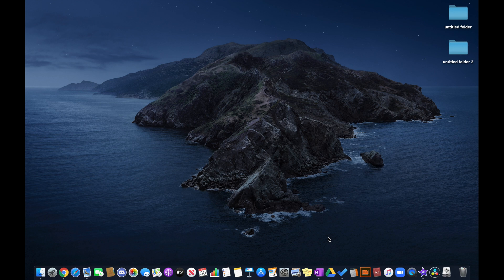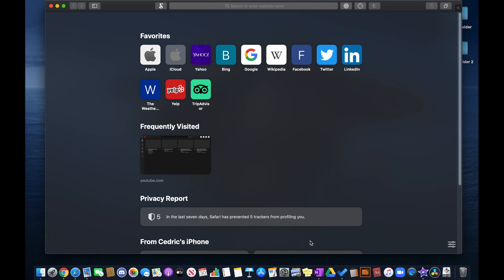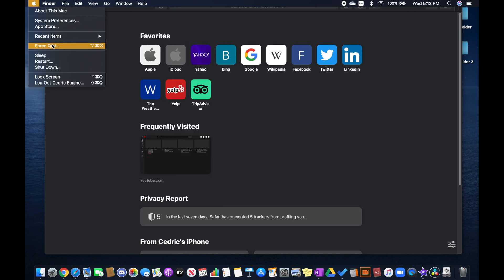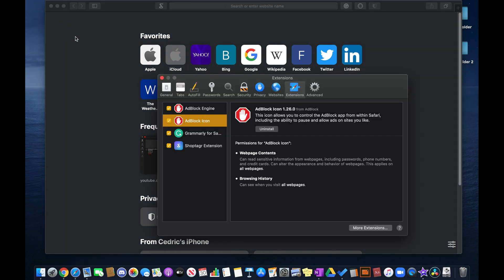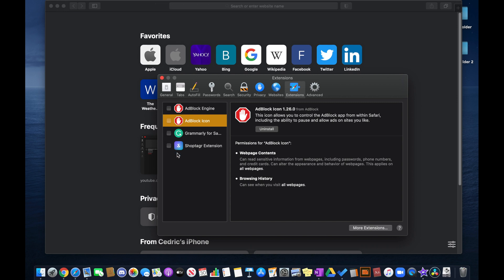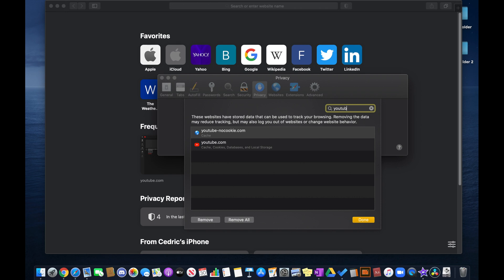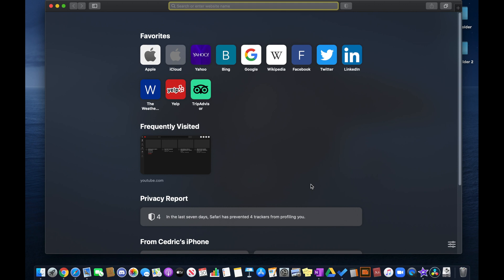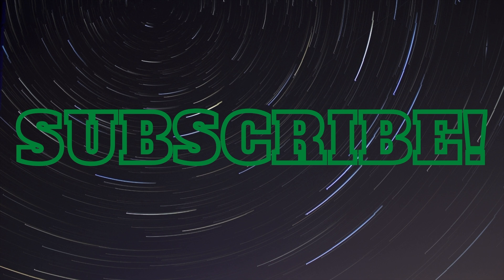How to watch Youtube on Safari without any issues! MAC OS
If you're having trouble watching youtube videos on Safari, I might have the solution for you! Don't forget to leave a like on the video if you found it helpful.

→ If you guys love tech just like me, grab some blue-light blocking glasses to protect your eyes.
If you want to take it a step further, Jade Black also offers super stylish sunglasses that won’t break the bank either.
With over 5000 five-star reviews, there’s no reason to wait, shop right now!

→ If you don’t already have an Amazon Prime membership and you're a student, JOIN PRIME STUDENT!
With Prime Student, you’ll get access to free delivery, popular TV shows and movies, ad-free music, Twitch Prime, unlimited photo storage, and early access to amazing deals.
The best part about Prime Student is that it’s absolutely free for the first 6-months and you can cancel anytime. After the trial, Prime Student is just CDN$ 3.99/month (plus any applicable taxes).